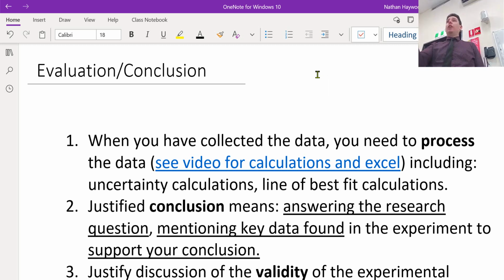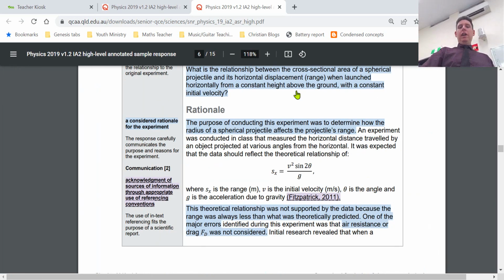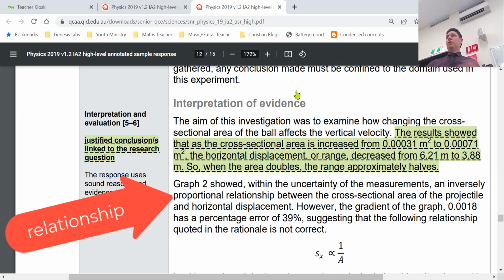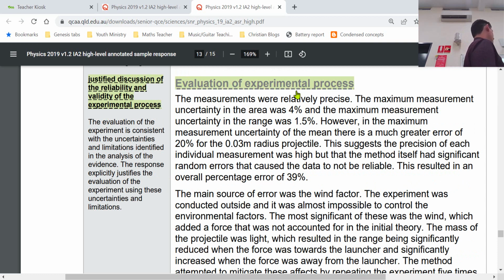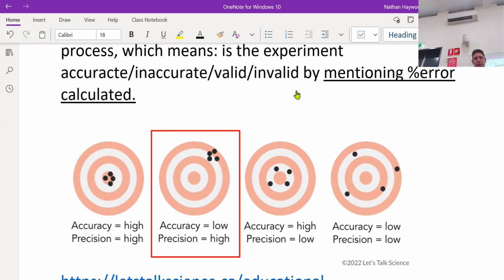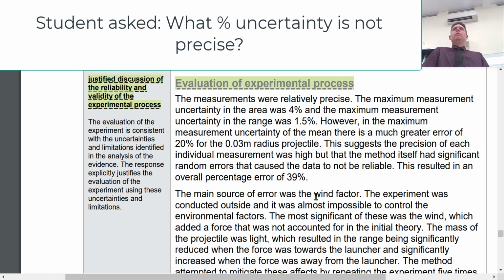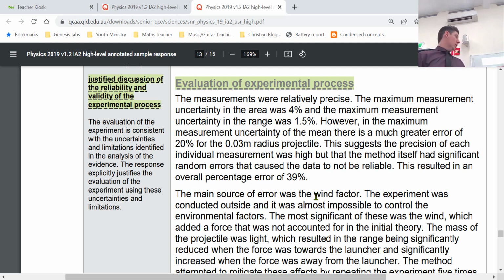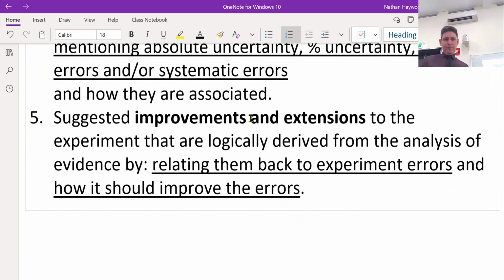Experiment Report Conclusion and Evaluation (Science)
This video contains:
1. Justified Conclusion (at 0:27)
2. Discuss experiment validity (at 1:50)
3. Discuss experiment reliability (at 3:18)
4. Suggested improvements (at 4:59)